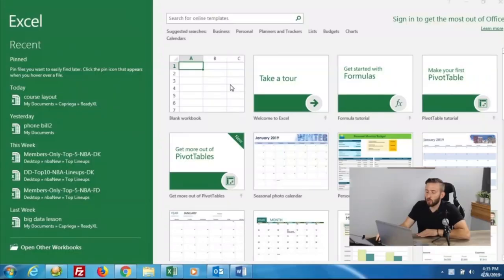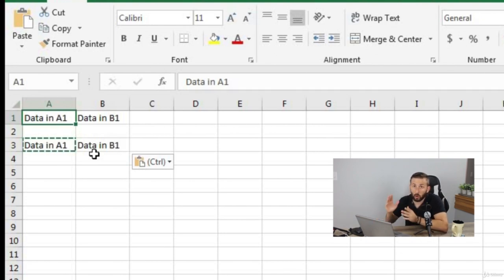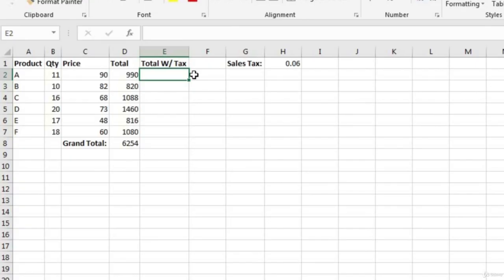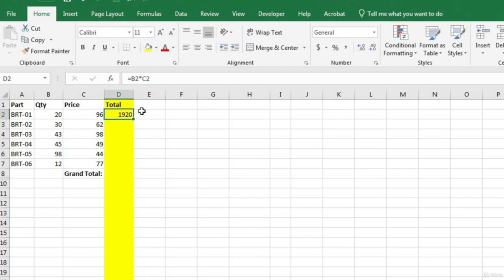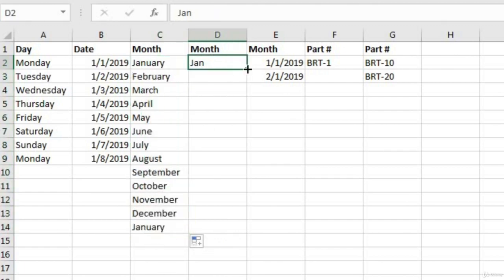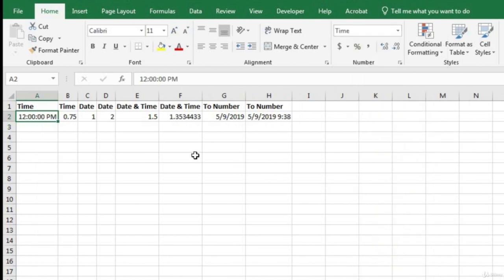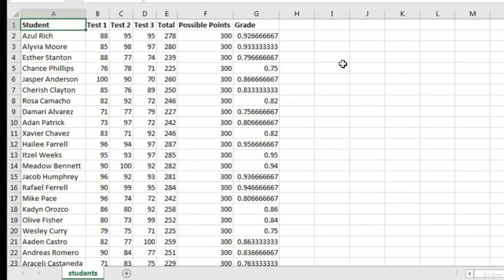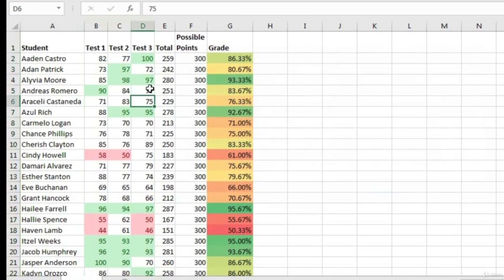Learn Excel from Beginner to Advanced in 4 Hours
Master Excel from scratch to advanced in just 4 hours! Learn the Fundamentals Along with Advanced Tips and Tricks to Become an Advanced Excel User
How to Automate Excel with VBA and ChatGPT

This course will cover everything from Excel fundamentals to advanced tools and functions. Whether you're just learning to navigate Excel or are already using it regularly but don't quite have a grasp on all of its tools, this course will teach you so many things that will make your job easier and beef up your resume. For a complete breakdown of the course, check out the curriculum.

    Microsoft Excel
    Excel Basics
    Advanced Functions
    Arrays
    Pivot Tables